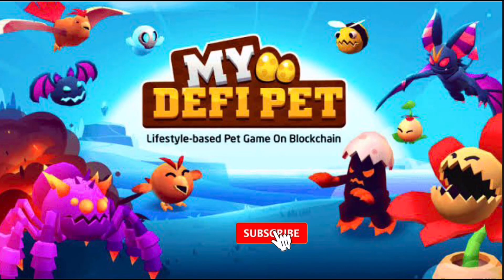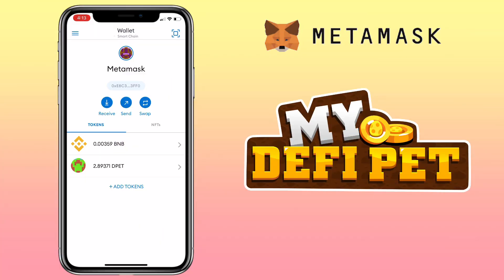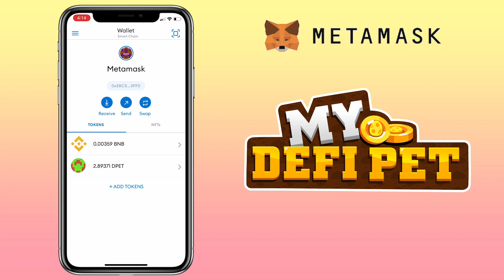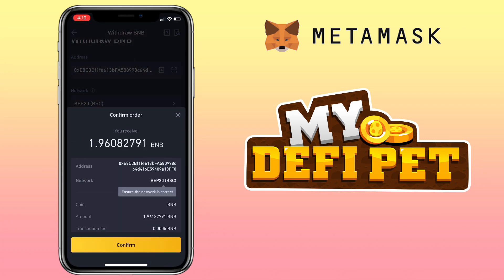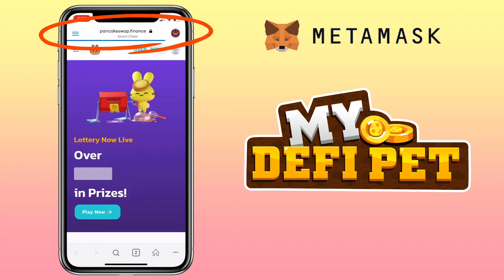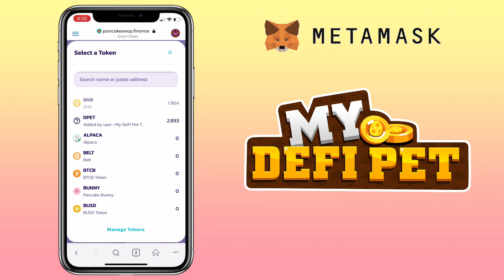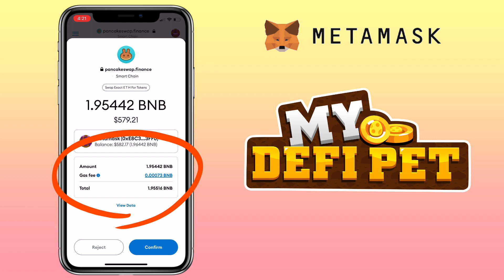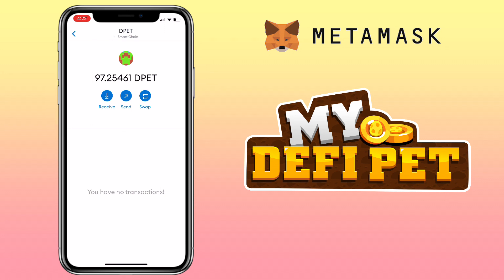How to buy DPET Token using Metamask on PANCAKESWAP for “My Defi Pet” | Tutorial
In this video, I’ll teach you how to buy DPET token on Pancakeswap using Metamask Wallet. My Defi Pet is a virtual pet game that combines DeFi, collectibles, and your own personality. DPET token is the main in-game currency. It will be used for trading, exchanging, improving the Pets and their special qualities, mainly in the first phase. Check video to learn more!